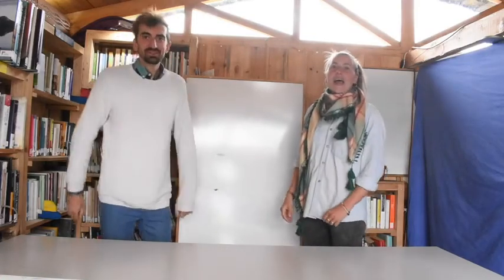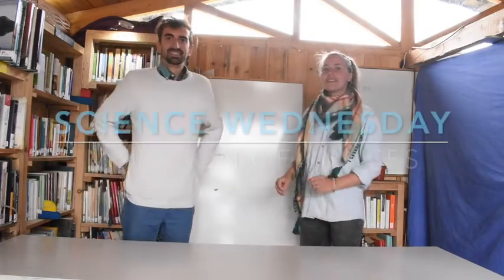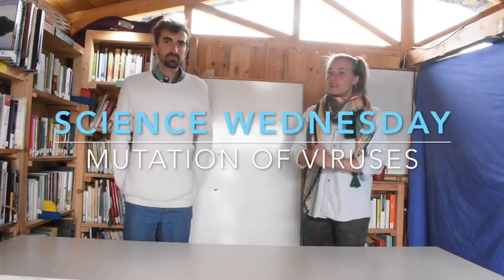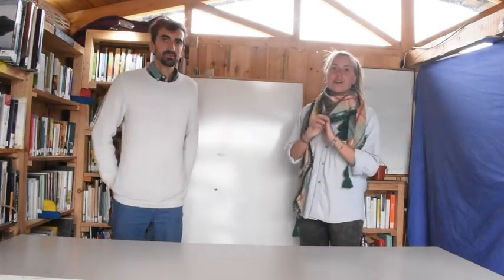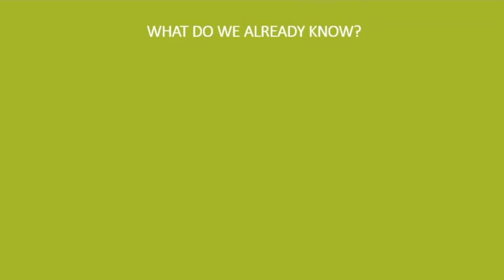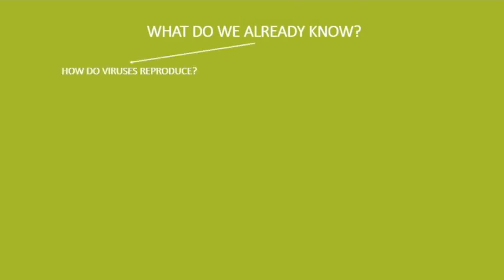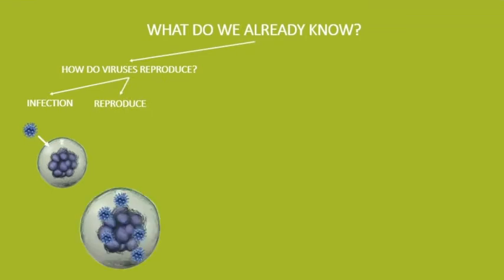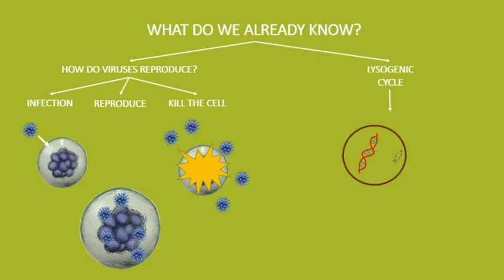SW Virus 04 - Mutation - Farsi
We have all heard that viruses mutate very fast, and that is what makes them so dangerous, but, how do they mutate?
Come with us to discover it in the 4th session of Science Wednesday!